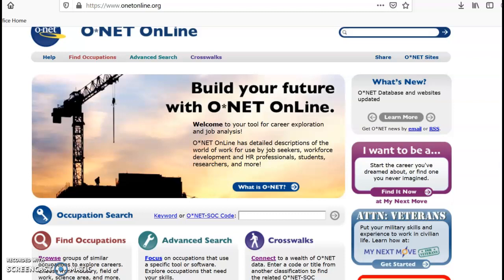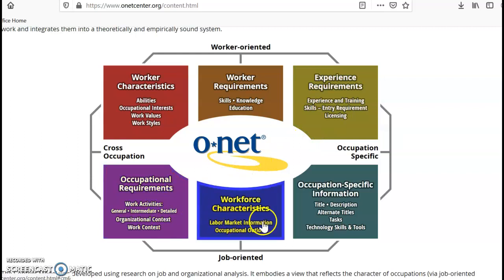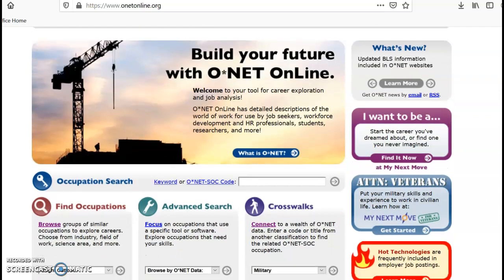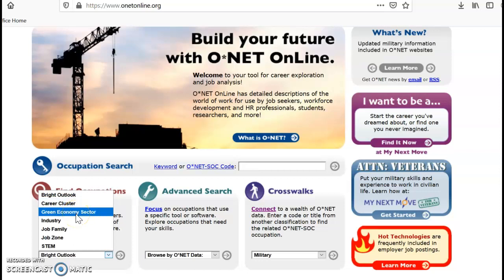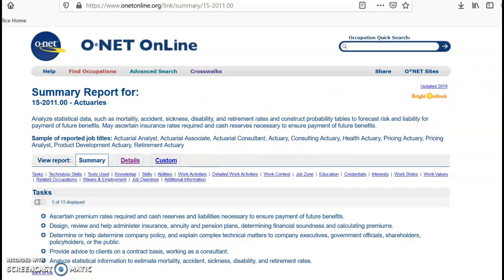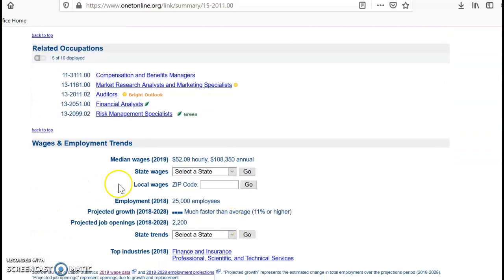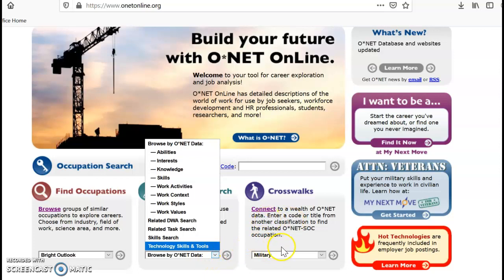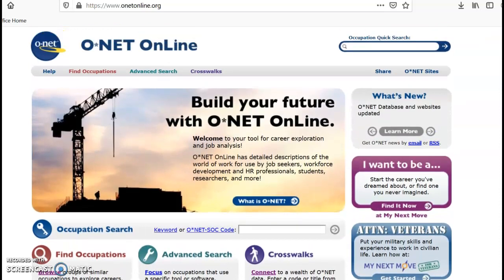O*Net Online Introduction